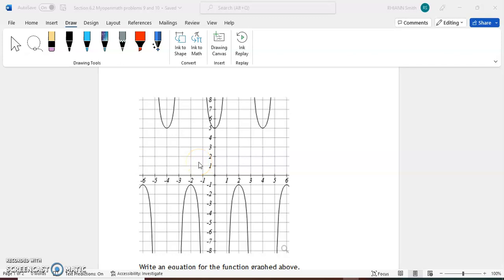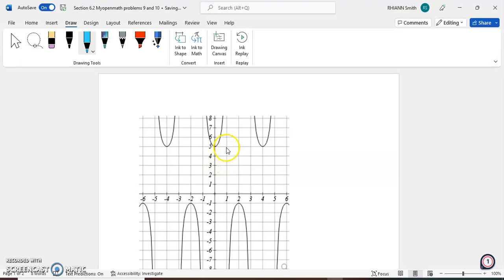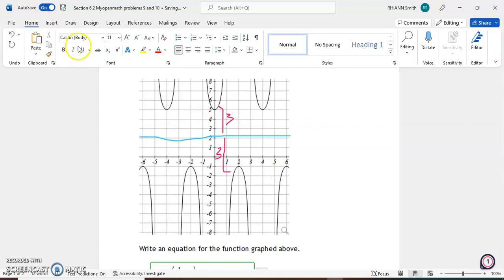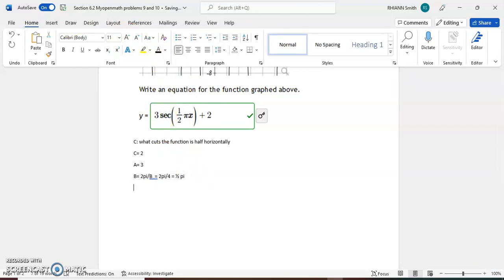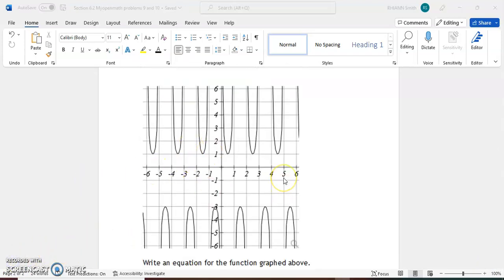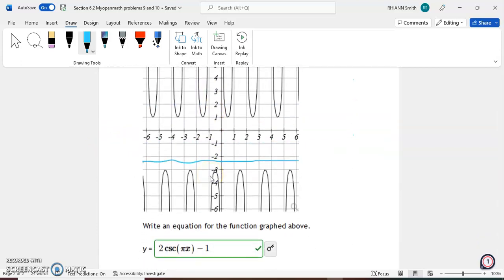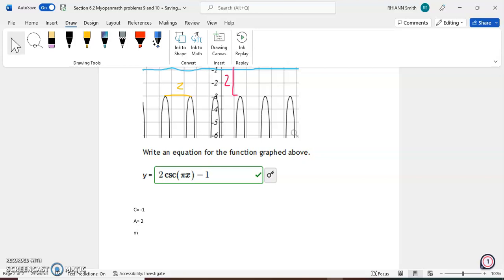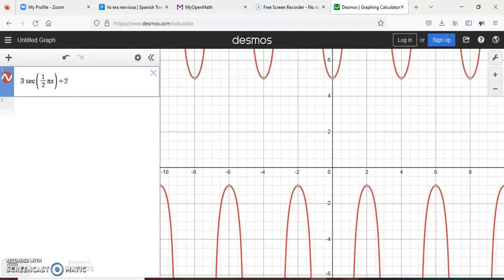Section 6 2 Myopenmath numbers 9 and 10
Today, I will be going over how to do section 6.2, questions 9 and 10, on myopenmath! :)